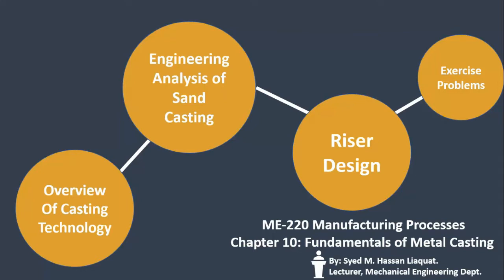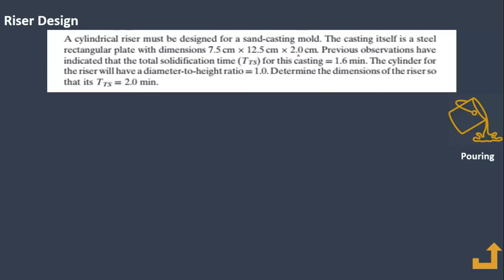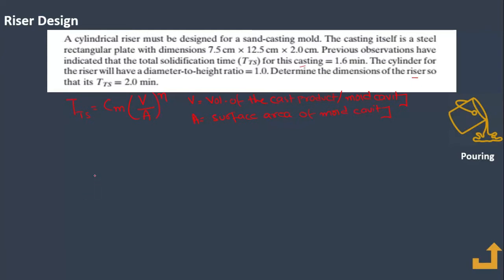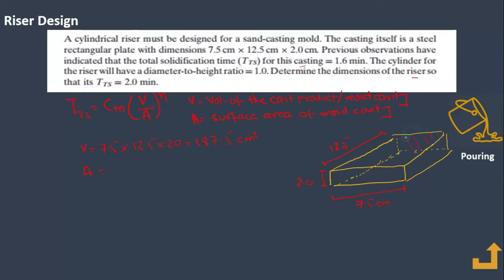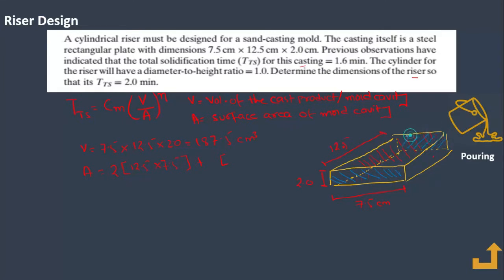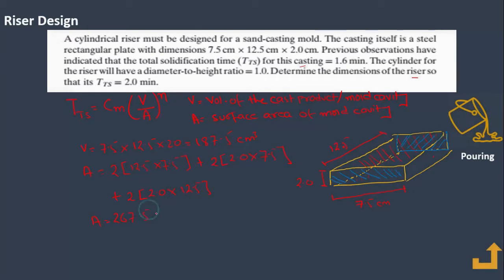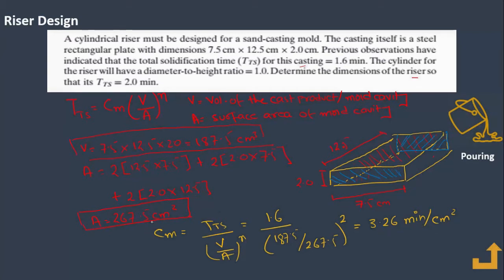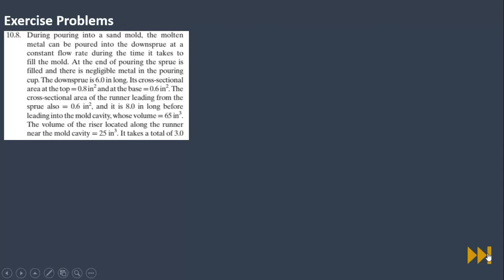Riser Design and Exercise problems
Chapter 10: Fundamentals of Casting
Book: Fundamentals of Modern Manufacturing by M.P Groover
Fall 2020
By: S. M Hassan Liaquat